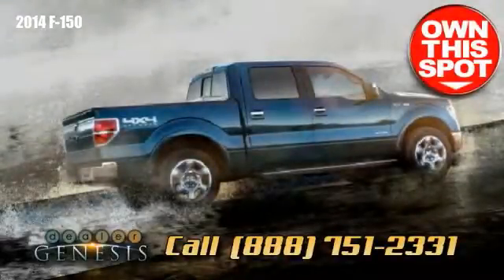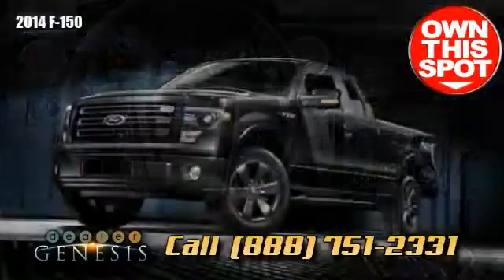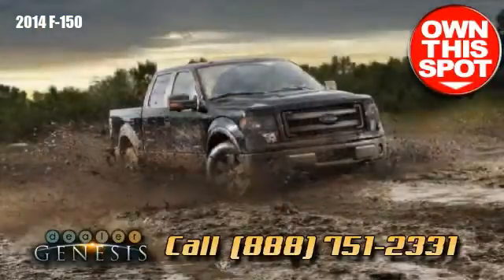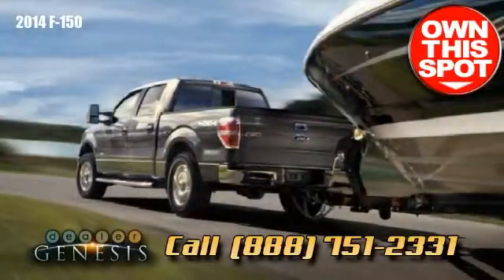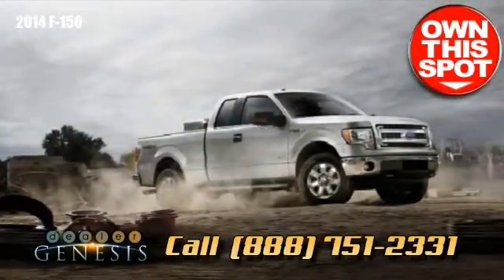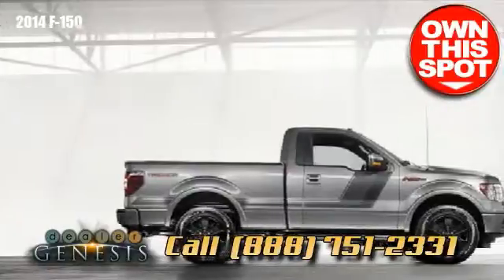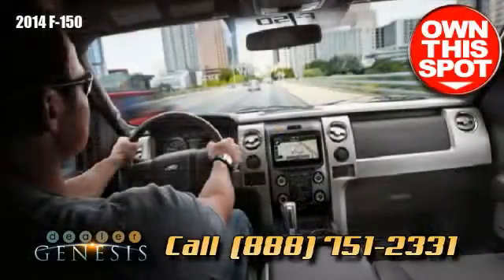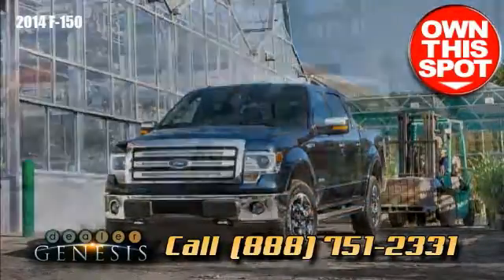Ford F-150 KING RANCH LRVING TX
Schedule  a  ride on us   right now !

 Call right away  or  swing on by  for a test  whirl  in  your next Ford  today!

 We are   North Texas'  Ford  center   concentrating  in  new  and  used   Ford cars ,  hybrids trucks and SUV's in the  Irving  area.

 Serving   neighborhoods  such as  Grand Prairie ,  Cockrell Hill, TX,  Highland Park, TX ,  University Park, TX , Dallas, TX,  Hurst, TX .

We  are  a  LRving TX  Ford  center  that  is dedicated to  our customers with:

 Helpful  and courteous staff.

 Superior accommodation .

 Incredible  customer  assistance  reputation.

A  impressive   variety  of Ford  vehicles .

-  FORD-Econoline
-  FORD TRANSIT CONNECT
-  Ford Edge
-  FORD RAPTOR
-  Ford Escape
-  FORD-Ranger
-  Ford-Fusion
-  FORD FOCUS
-  Ford-Explorer
-  Ford-Explorer
-  Ford-Explorer
-  Ford-FLex
-  FORD Expedition
-  FORD Mustang